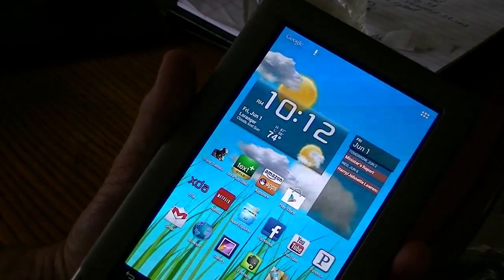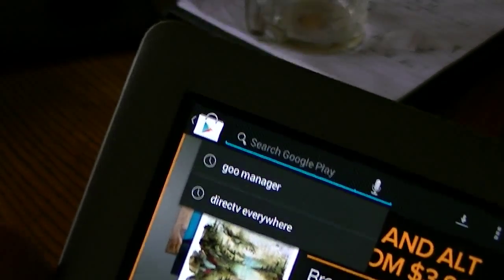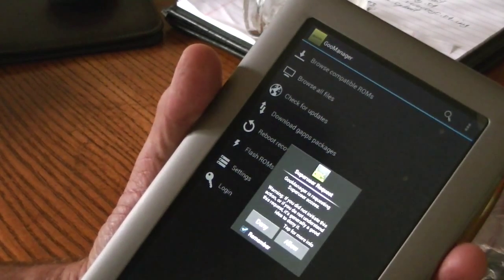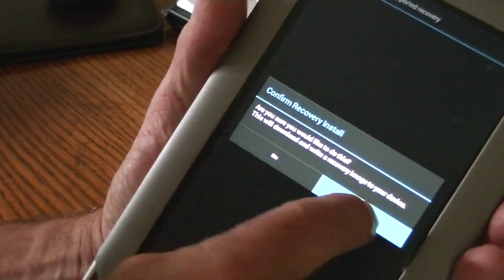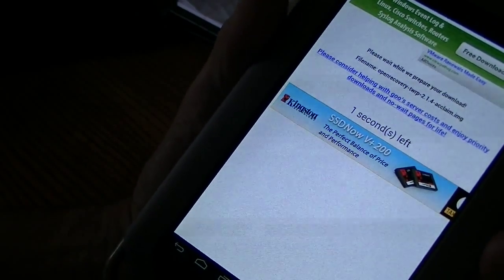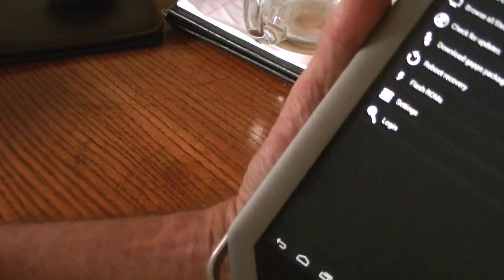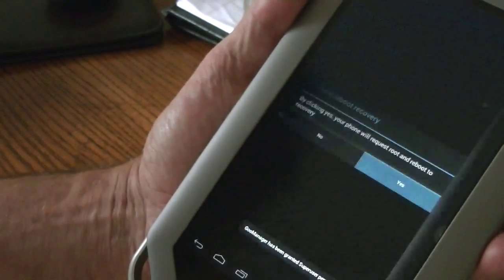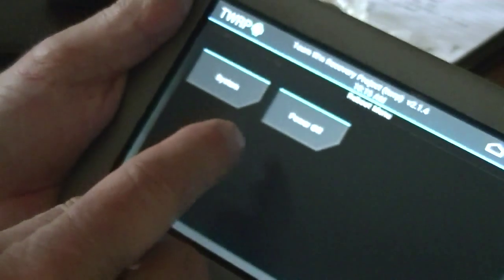Install TWRP on the Nook Tablet (requires ROOT)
If you have rooted your Nook Tablet (8/16gb), then this simple step-by-step guide will show you how to replace your present recovery (either CWM or stock) with the Team Win (touch sensitive) Recovery Project. All done from the User Interface.